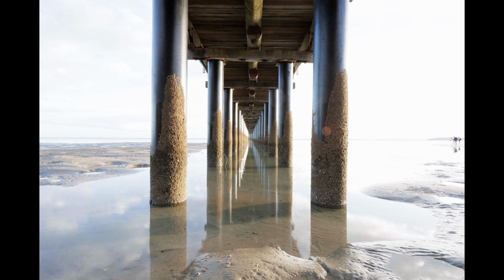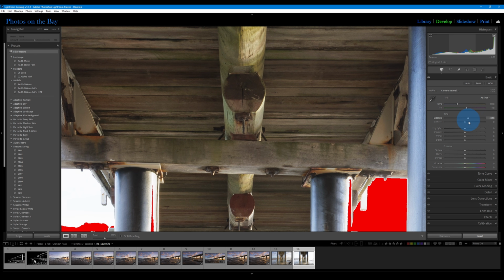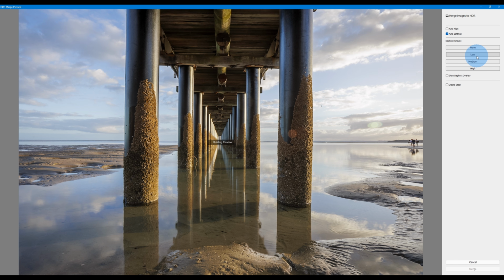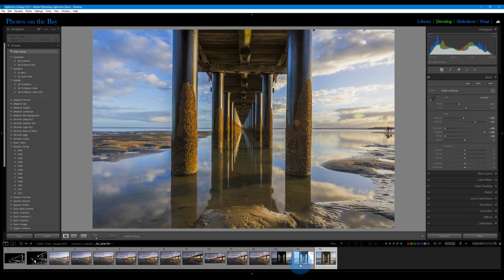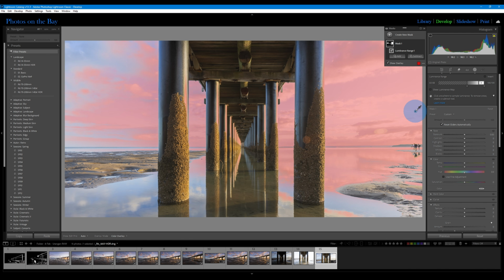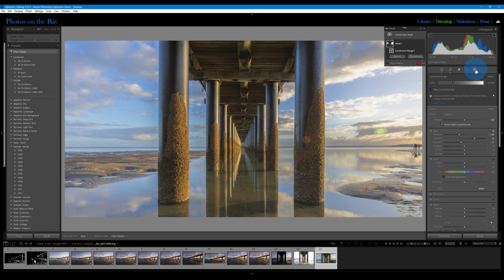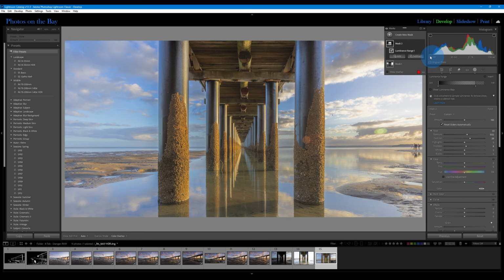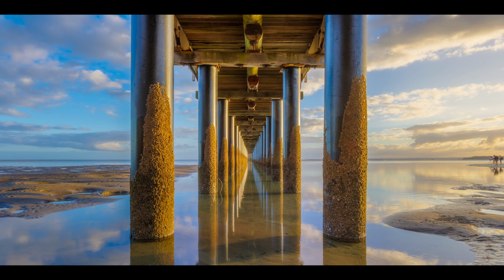People still HATE HDR, because they don't understand how to use it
Horrible "Overprocessed" HDR of the 2010's is well behind us. Used correctly and it is a very valuable tool.

In this video we take a High Dynamic Range ( HDR ) scene and merge multiple exposures in Lightroom Classic. Using both the HDR Merge and Luminosity Masks, we create a natural and simple exposure blend that will be sure to give your photos a little wow factor.

Join a fun and friendly community of photographers. Learn the secrets to getting the most out of your camera, learn how to edit photos and I will cover general photography tips. Love Landscape Photography, Seascape Photography, Nature and Wildlife Photography? You have come to the right place. Based in Hervey Bay, Queensland, Australia. I do regular LIVE Streams and videos. Join the Community and catch me Live as I run through Camera settings

Simple and Effective photography tutorials. Learn how to shoot and edit photos using very simple methods. I aim to keep things easy to follow, yet provide in depth videos covering a wide range of photography aspects.